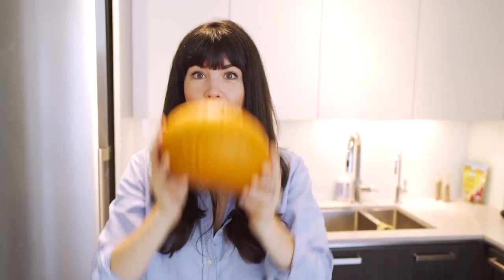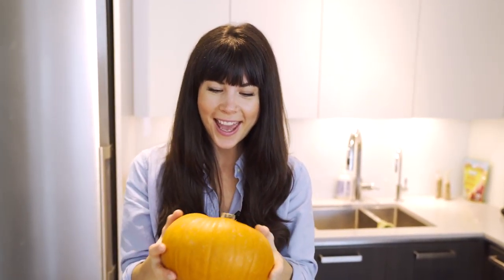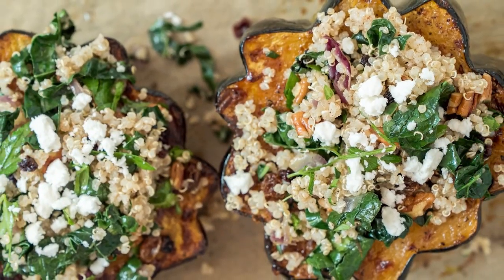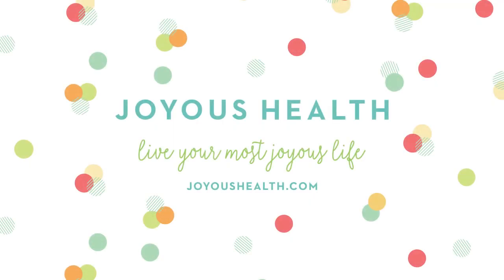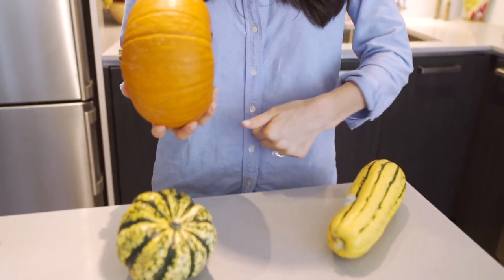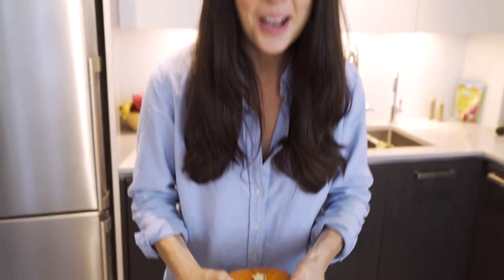How to make Quinoa stuffed Acorn Squash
Joy McCarthy, Holistic Nutritionist and Founder of Joyous Health shares her delicious, warming fall recipe for stuffed acorn squash...the perfect dish for your next holiday dinner.

BE VIBRANT. BE AWESOME. BE JOYOUS